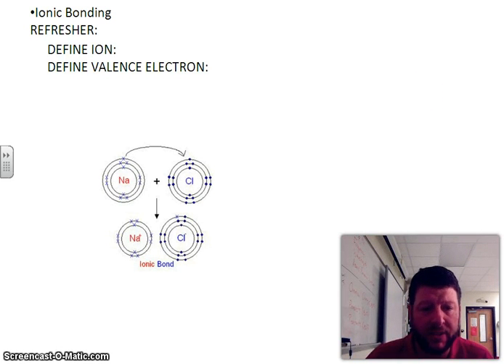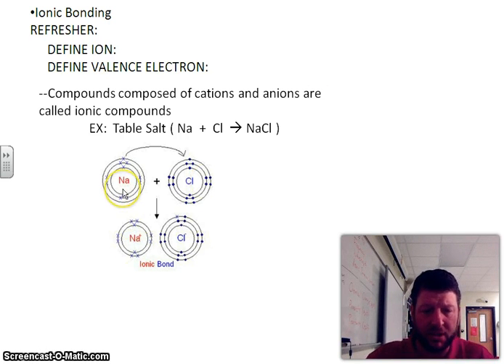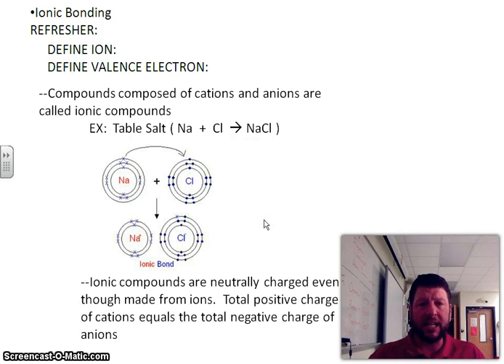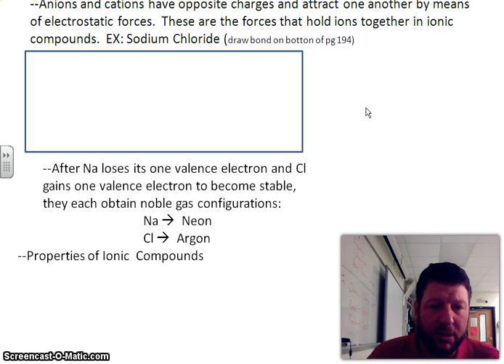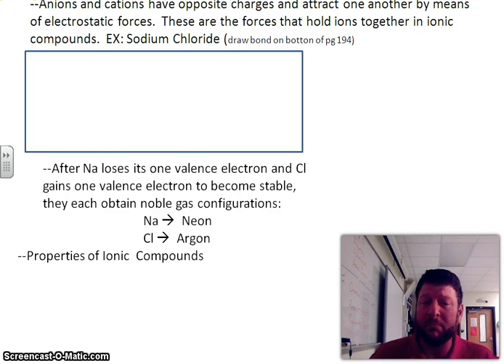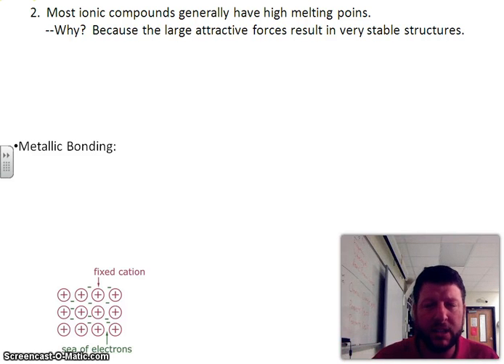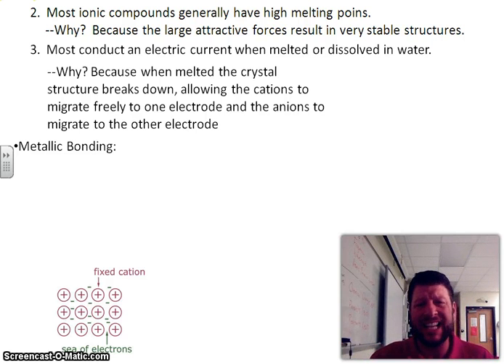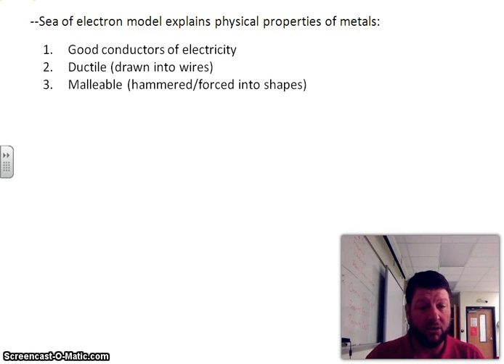Chem A Unit 3 Day 3 Notes